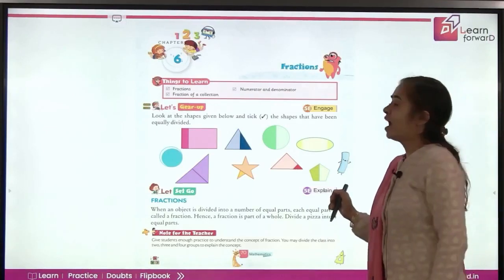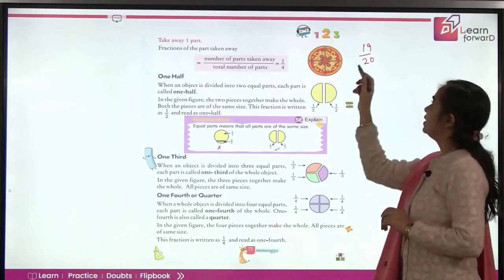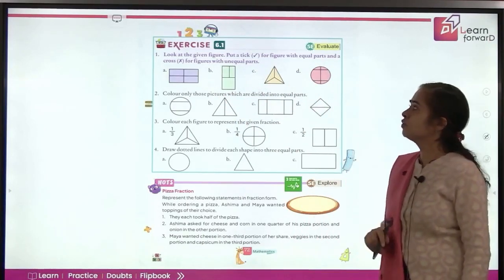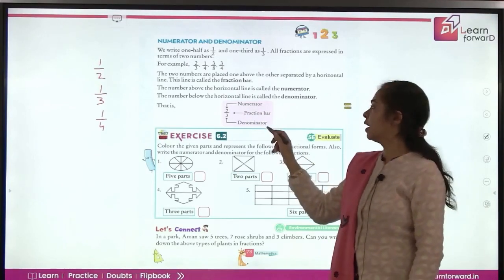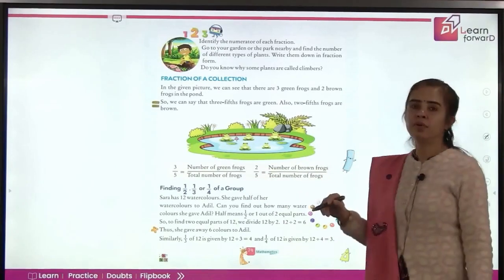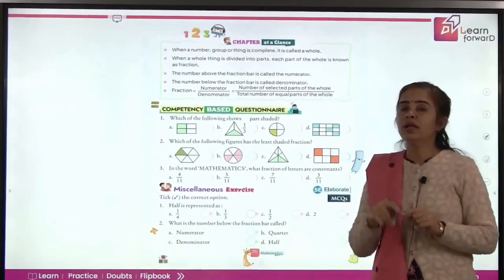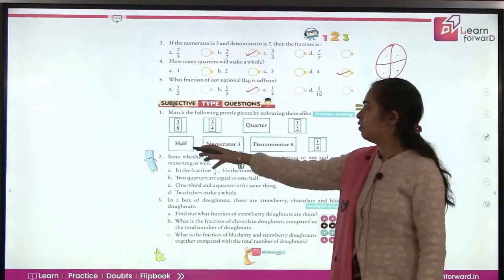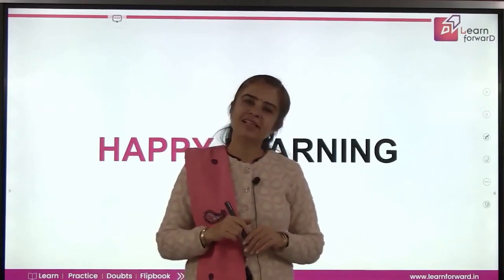LEARN FORWARD | FEATHER CAP | MATH CONCEPTS & SKILL-3 | CHAPTER-6 | FRACTIONS